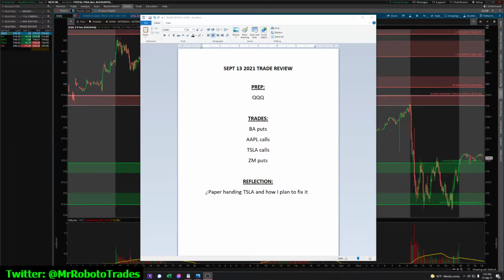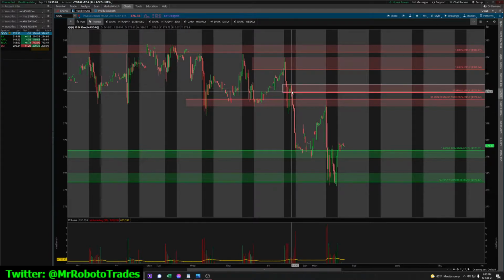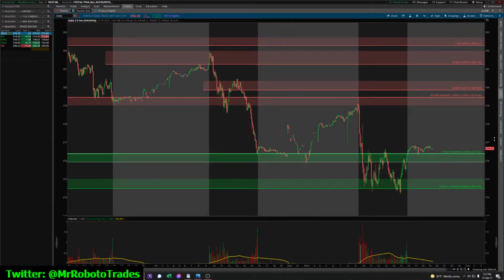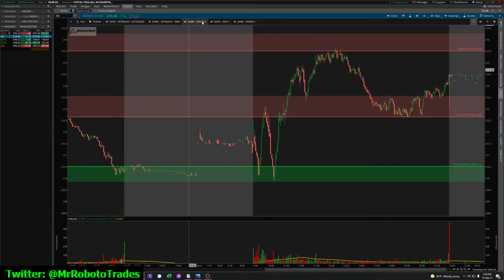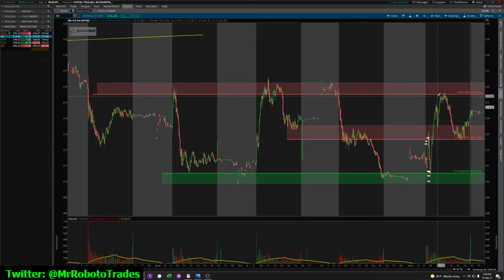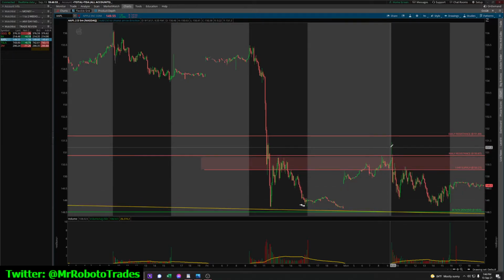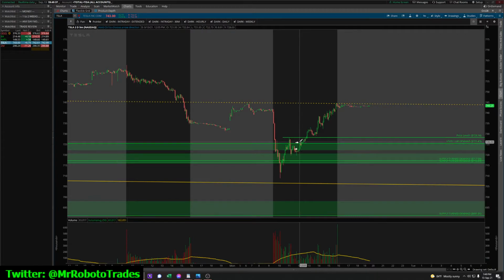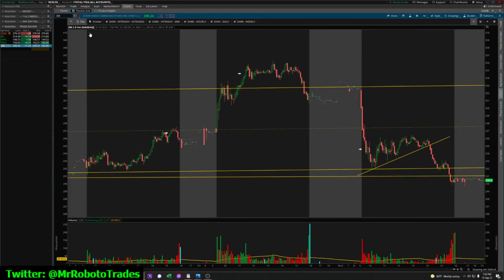SHORTING BA + PAPER HANDING TSLA - 9/13/21